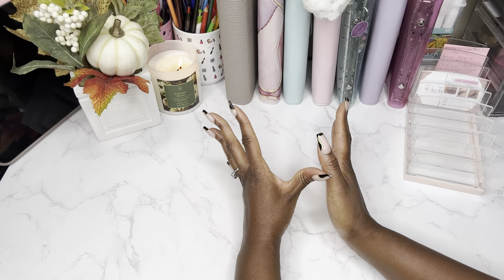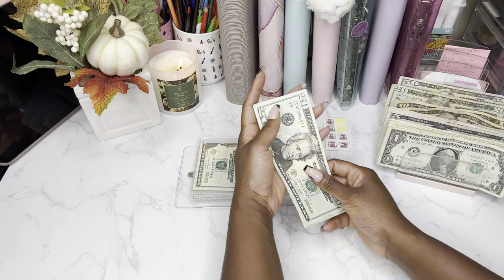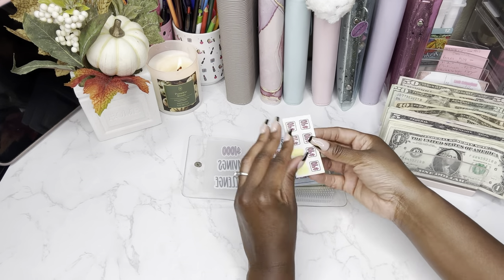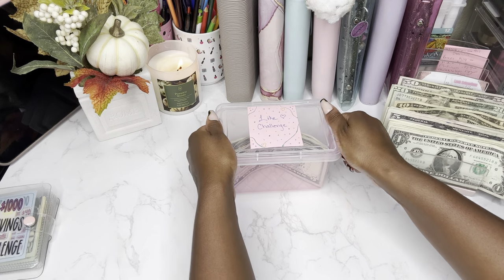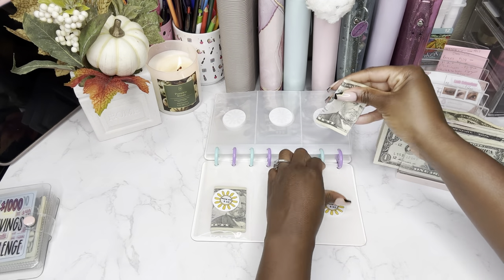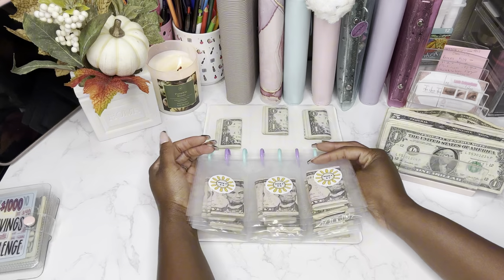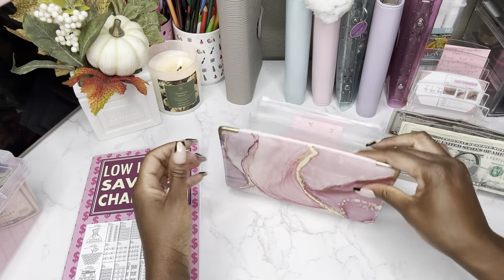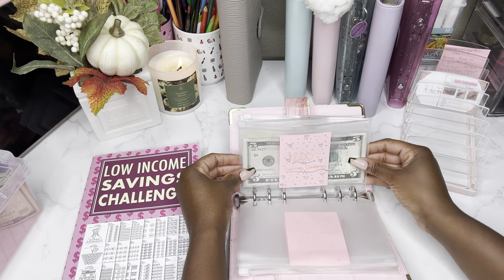$166 Cash Envelope Stuffing ~Savings Challenges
Fundraiser for Jayden’s 8th grade trip to Washington

Savings challenges came from Amazon
$1000 Challenge
100 envelope challenge
52 week challenge
Book of low income challenges